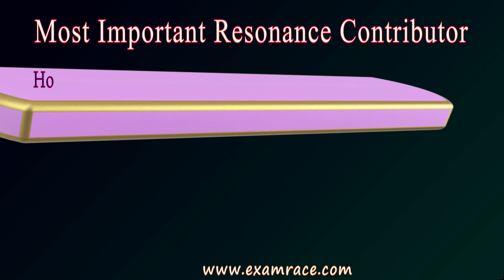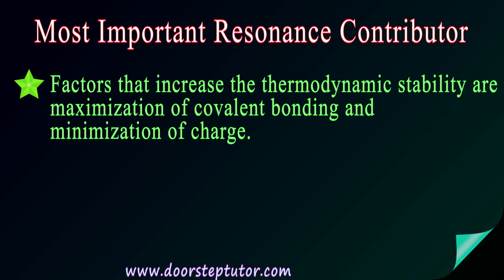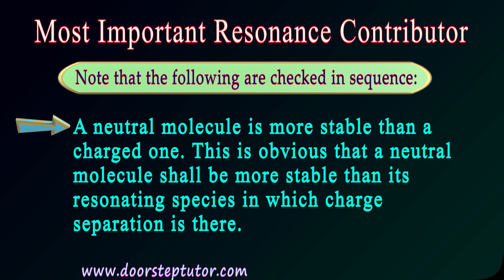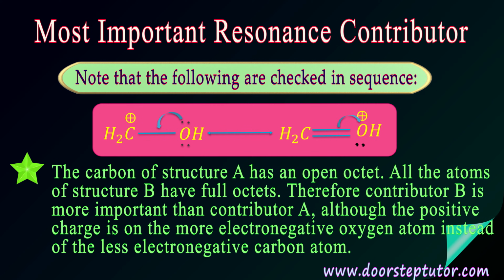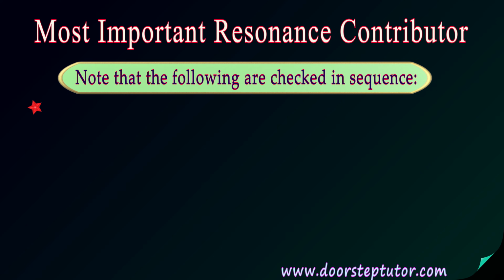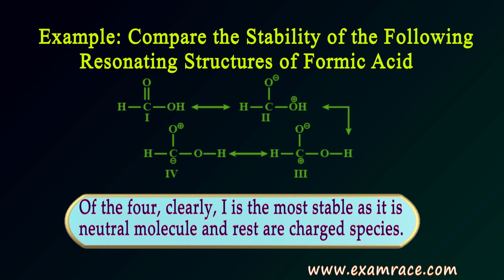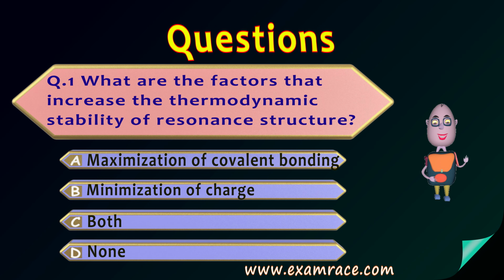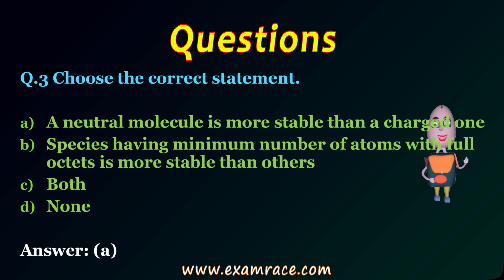Resonance - Contributor & Stability, Nature of Bonding and Stereochemistry|Organic Chemistry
Topic
      Resonance
Learning Outcomes
After studying this lesson, you shall be able to:
Most Important Resonance Contributor
Comparision of stability of the resonating structures

During an organic reaction, many molecules exhibit resonance.
When writing the mechanism for the reaction, the best representation of reality can be depicted by using the resonance hybrid structure.
 However, because the resonance hybrid does not show explicitly the electron pairs that are shared by resonance, its use in mechanisms can be unclear and confusing.
Thus we often use a single resonance contributor instead of the hybrid. But which one has to be used?
When deciding which resonance contributor to be used, we must consider the one that makes the greatest contribution to the resonance hybrid.
That would be one which is most stable of the possible canonical structures.
Let us try to understand how to compare the resonating structures in terms of their stability? For this, we need a set of rules to determine the most important resonance contributor.
Chapters:
0:00 Organic Chemistry – Resonance
0:08 Most Important Resonance Contributor
2:54 Note that the following are checked in Sequence
4:43 The Carbon of Structure A & Structure B
6:45 For Example
7:35 Example: Compare the Stability of the Following Resonating Structures of Formic Acid
9:07 Questions